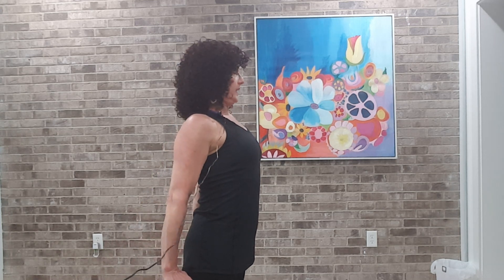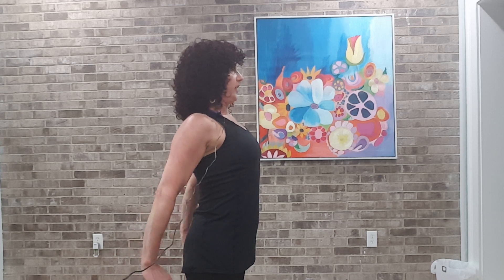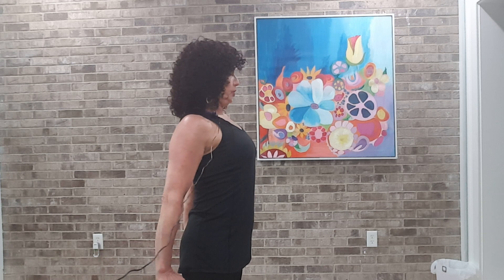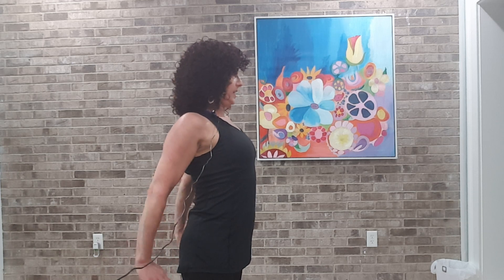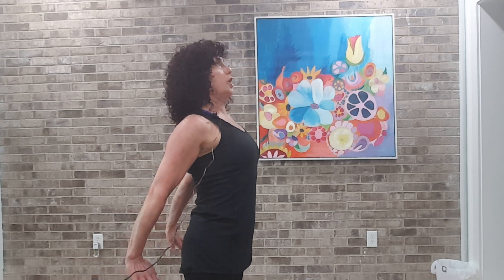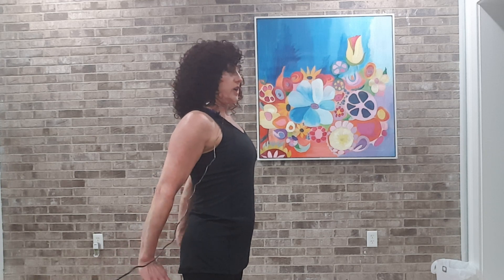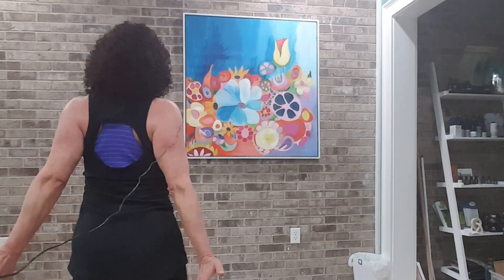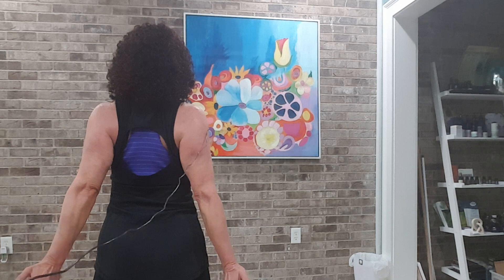How to get rid of flabby underarms-arm exercises for women without weights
Ready to learn how to get rid of flabby underarms?  These are arm exercises for women without weights!
You absolutely can get rid of flabby underarms - good-bye batwings - without using weights.  But it does require you to learn how to activate your muscles and stretch to the end of the move.  These exercises will help you develop long, lean dense muscles instead of bulking you up.  These work for women over 50 AND you won't get hurt!  Try them and let me know how they helped you get rid of flabby underarms.
Make sure not to miss a single video from Renee!

Renee McLaughlin
Healthy Lifestyle Coach, Master T-Tapp Trainer, Gentle Somatic Stretch and Walking Coach for Fabulous Women

Tried everything to lose weight and nothing is working?  Click here for your free 5 Day video jumpstart